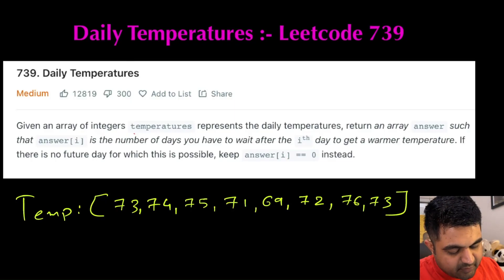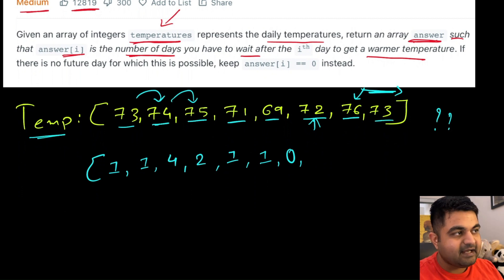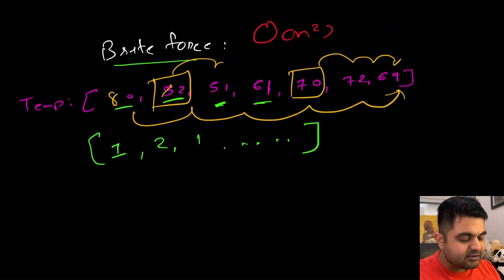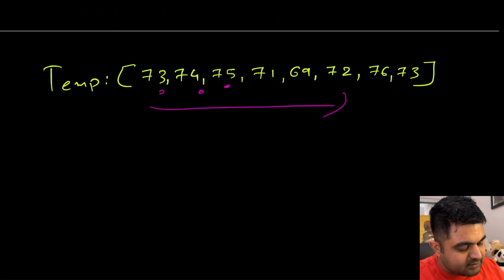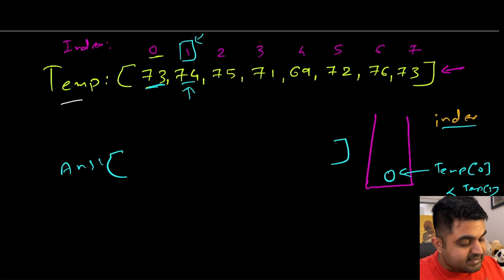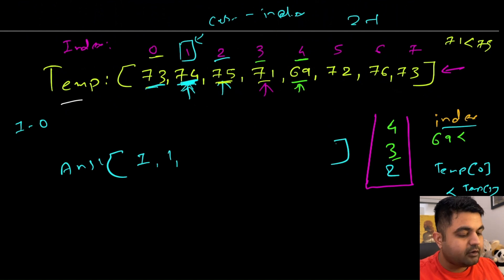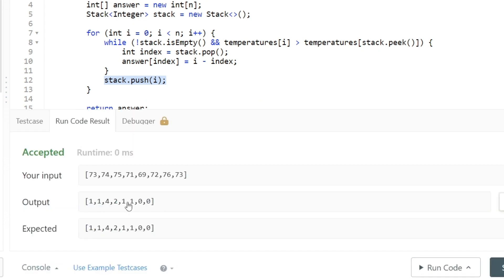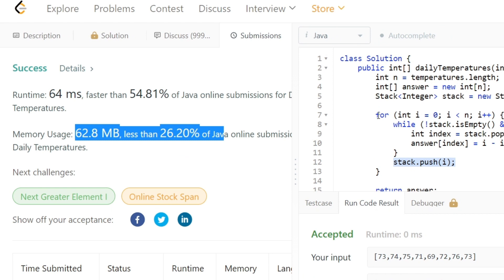Daily Temperatures: 739 - technical interview question @ google, apple, amazon, meta, microsoft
Learn to solve this amazing Leetcode medium, problem that has been asked in hundreds of technical interviews at companies like Google, Facebook, Amazon, Linked in, Microsoft, Meta, apple, Uber.

Welcome to our in-depth tutorial on LeetCode Problem 739: Daily Temperatures . In this video, we'll guide you through understanding the problem statement, exploring various solution approaches (brute force, better, and optimal), and explaining a fully-detailed Java implementation.

Get ready to be blown away by the ultimate guide to conquering the "Daily Temperatures " LeetCode problem! In this high-octane, action-packed video, we'll take you on an epic coding journey through the maze of this challenging problem, helping you master the art of efficient data structure and algorithm solution and clean Java code writing.

By the end of this video, you'll have mastered the "Daily Temperatures " LeetCode problem and be ready to tackle even more programming challenges with confidence!

This Problem was recently asked in following companies in Technical Coding Interview:

Amazon interview,
Adobe interview,
Google interview,
Apple interview,
Microsoft interview,
Facebook interview,
Bloomberg interview,
Uber interview,
Spotify interview,
Goldman Sachs interview,
Expedia interview,
Oracle interview,
Yahoo interview,
Zoho interview,
Visa interview,
Morgan Stanley interview,
IBM interview,
JPMorgan interview,
Walmart Global Tech interview,
VMware interview,
tcs interview,
Square interview,
Snapchat interview,
Citadel interview,
Infosys interview,
Accolite interview,
SAP interview,
eBay interview,
Cisco interview,
Citrix interview,
Nvidia interview,
GoDaddy interview,
Deutsche Bank interview,
Splunk interview,
Optum interview,
Siemens interview,
Cognizant interview,
ByteDance interview,
Twitter interview,
Nagarro interview,
ServiceNow interview,
Qualcomm interview,
PayTM interview,
Yandex interview,
Airbnb interview,
Wayfair interview,
Groupon interview,
Capital One interview,
HBO interview,
Poshmark interview,
ZScaler interview,
United Health Group interview,
Shopee interview,
Epam Systems interview,
Athenahealth interview,
LinkedIn interview,
Yelp interview,

Introduction:00:00
Understanding the problem: 00:07
Brute Force: 02:20
Optimal Solution: 03:54
Code: 12:27

FAANG,
Meta,
Google,
Amazon,
Netflix,
Microsoft,
apple,
doordash,
roblox,
stripe,
instacart,
uber,
lyft,
linked In,
pinetrest,
bloomberg,
robinhood,
Goldman Sachs,
box,
two sigma,
byte dance,
air bnb,
nuro,
ui path,
oracle,
data bricks,
waymo,
dropbox,
coinbase,
snowflake,
snap,
nvdia,
broadcom,
slack,
intel,
cisco,
indeed,
salesforce,
wayfair,
okta,
splunk,
service now,
coursera,
square,
upgrade,
mozilla,
yelp,
unity,
ebay,
affirm,
stach adapt,
amplitude,
github,
wish,
brex,
etsy,
chime,
shopify,
amd,
GoDaddy,
IBM